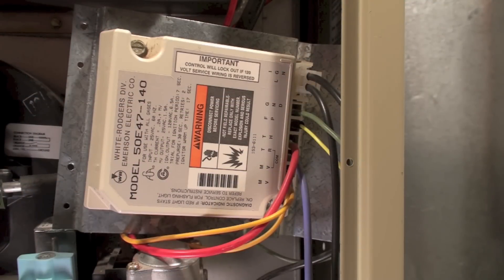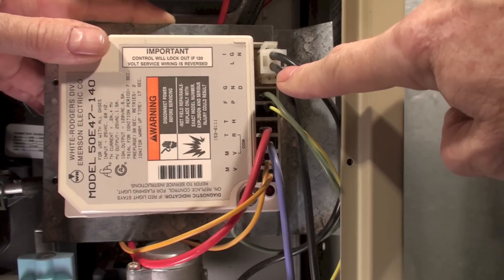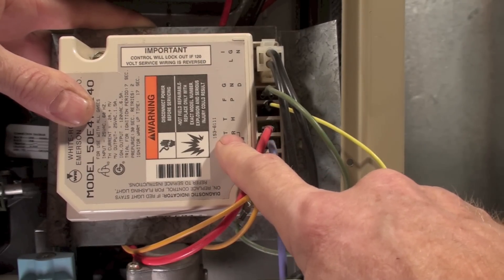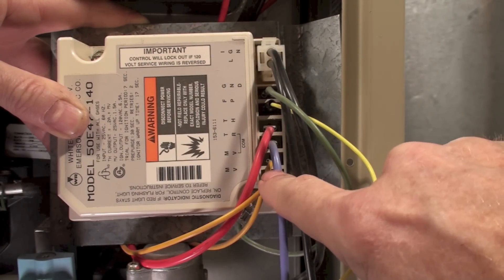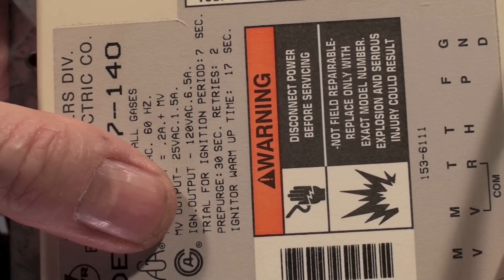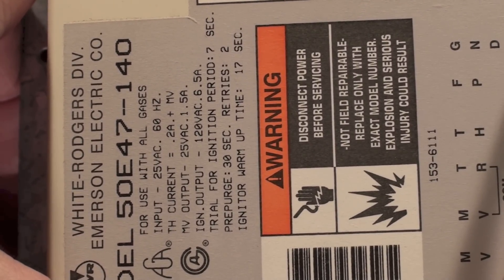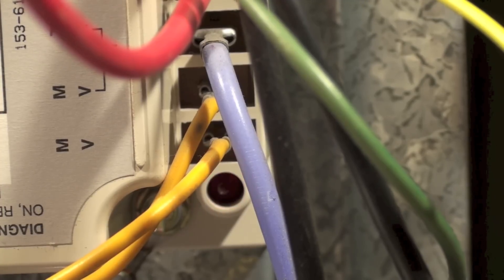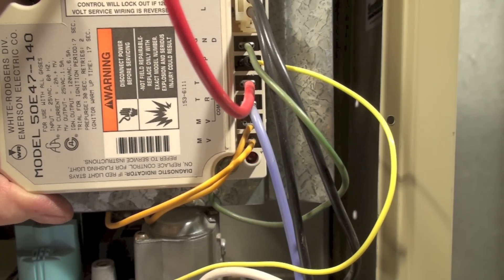How the White Rogers 50E47 ignition control operates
An explanation of this control used on many gas furnaces from the late 1980s to early 1990s.